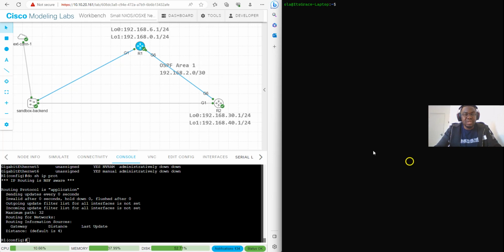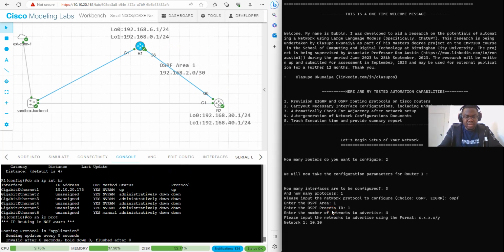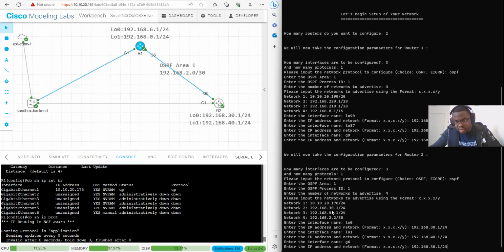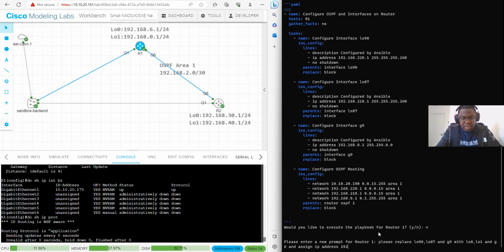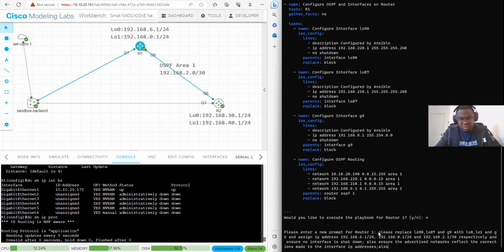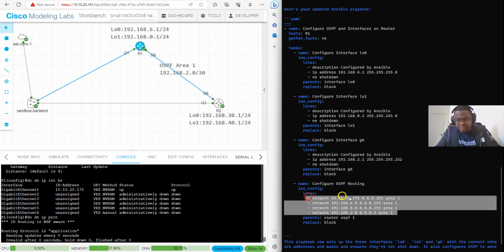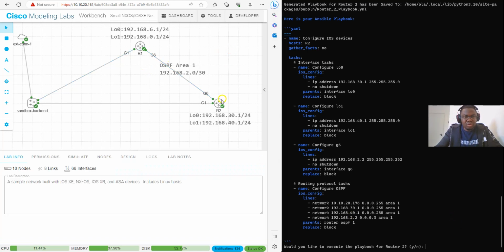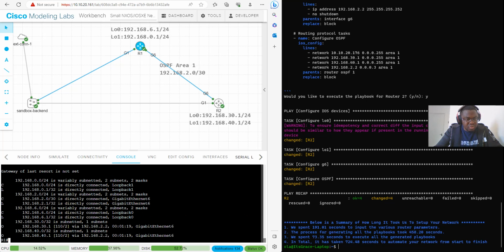Network Automation Using Bubbln - Correcting Network Config Using Natural Language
This video was created to address concerns that the prompt used to trigger ChatGPT to generate ansible codes was not visible. In this video, errors were intentionally made during data input to configure 2 routers with two loopback interfaces and OSPF, and corrections were made during checkpoint 2 (8minutes), using natural english language. The outcome was a successful formation of adjacency between the routers and all networks reachable from each router (13 minutes).

APPRECIATION

Thank you for trying out Bubbln - A Chat-GPT powered network automation tool developed by Olasupo Okunaiya as his Masters degree project (Exploring the potentials of using ChatGPT to automate a Network) at Birmingham City University, UK. Bubbln aims to simplify network deployments by taking away the high technical skill requirements and replacing it with mere data input skills, thus improving network engineer's productivity and reducing deployment cost.

BUBBLN's CAPABILITIES

1. Provision EIGRP and OSPF routing protocols on Cisco routers

2. Carryout Necessary Interface Configurations, including undoing shutdowns

3. Automatically Check For Adjacency after network setup

4. Auto-generation of Network Configurations Documents

5. Track Execution time and provide summary report

REQUIREMENT

- Bubbln requires a linux OS and python3 to function appropriately.

SETUP GUIDE

1.